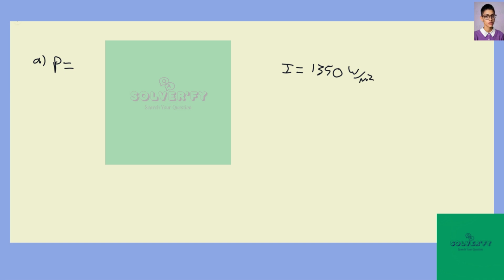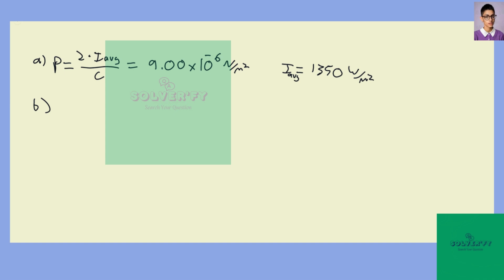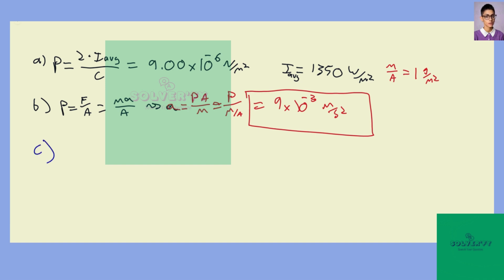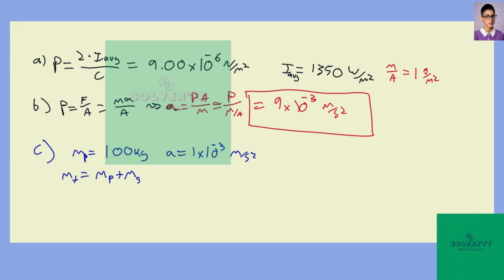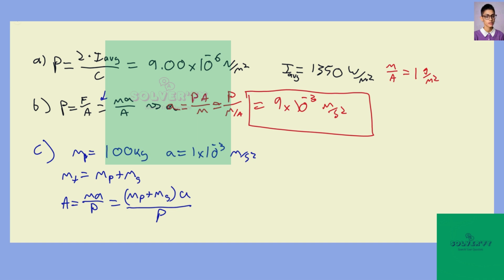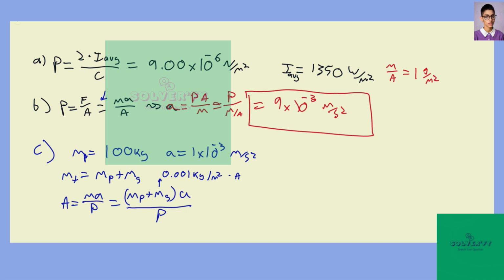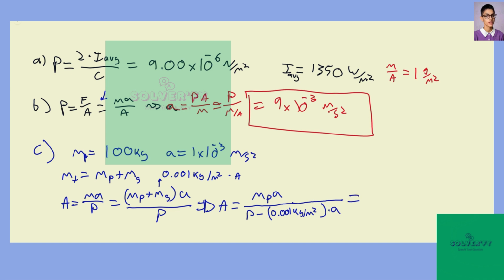[Physics] The radiation pressure (Section 22-6) created by electromagnetic waves might someday be u